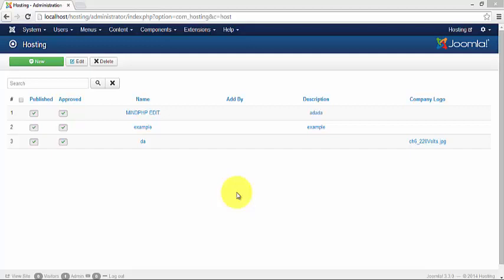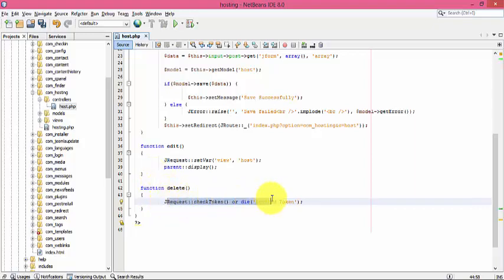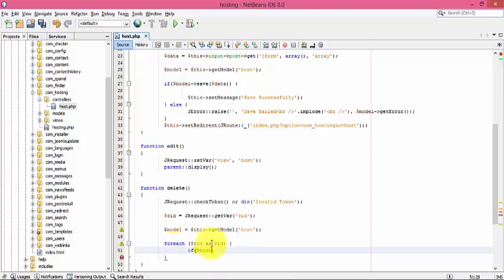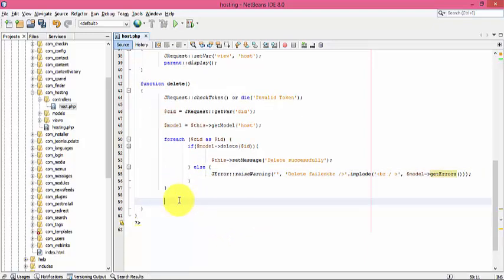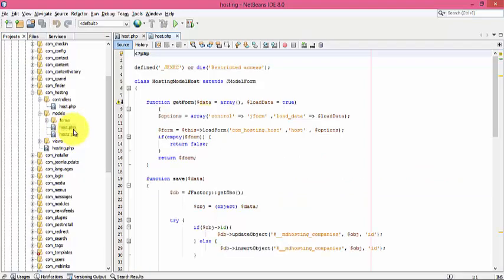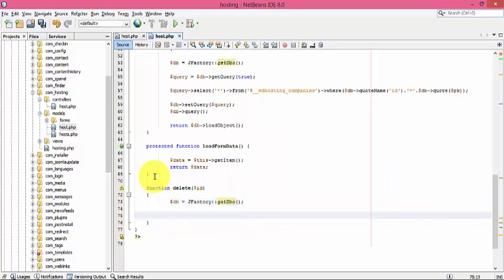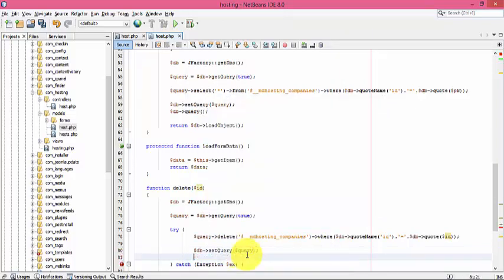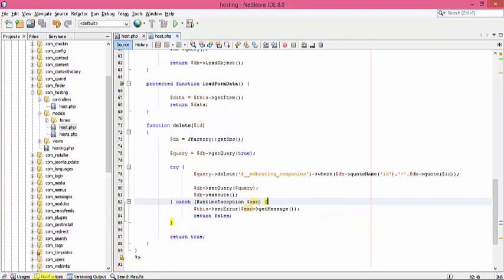Joomla 3 Developing Component: 6th How to Delete Data from Database function delete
This tutorial will teach you on how to create a delete function and button, to delete data from the database. create function checktoken